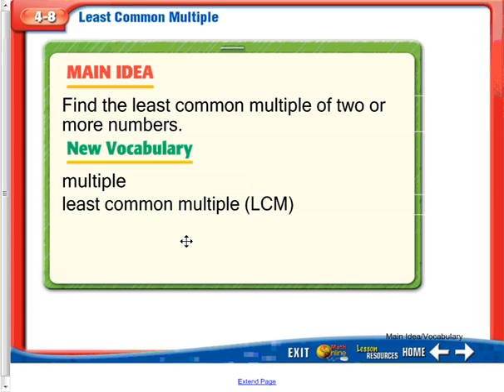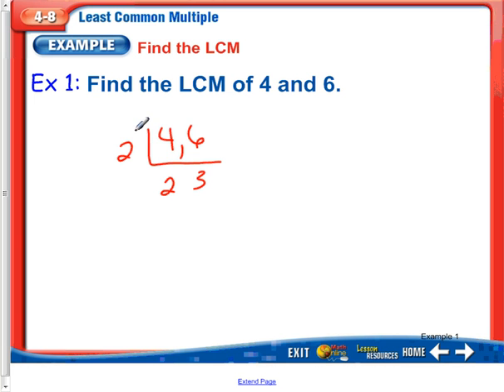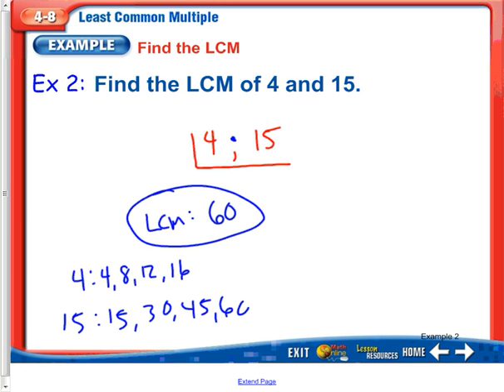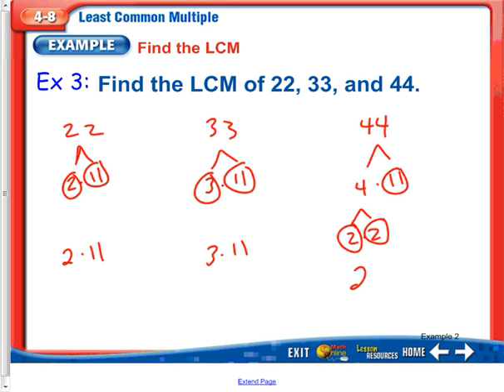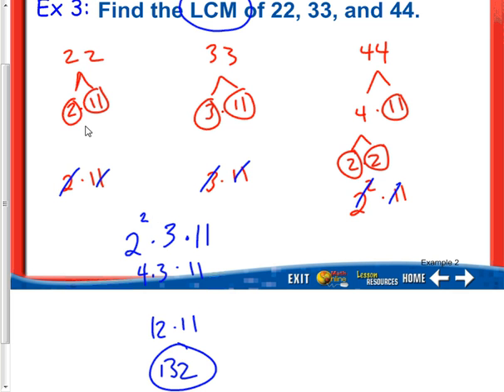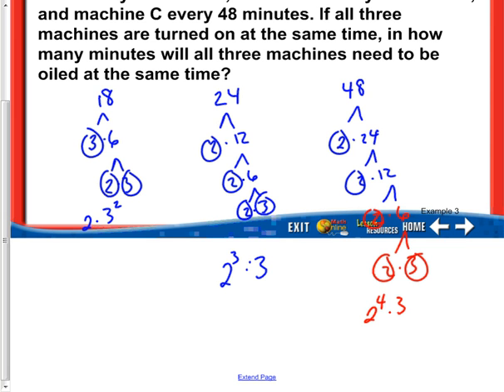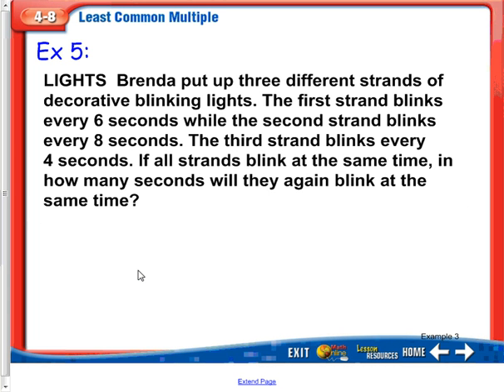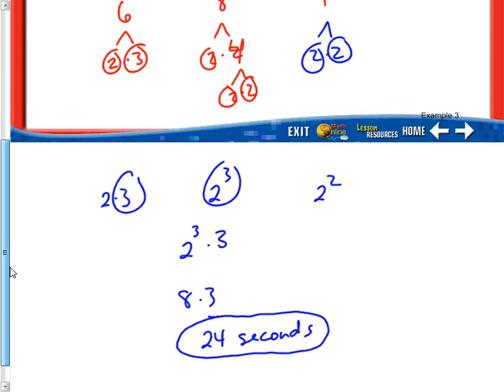4-8 Least Common Multiple